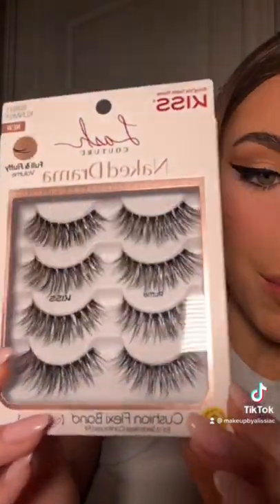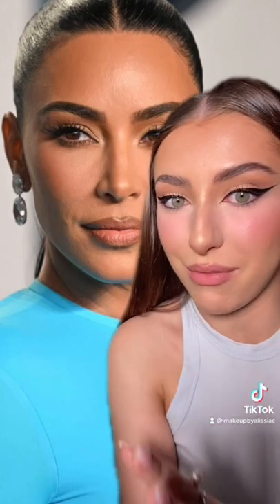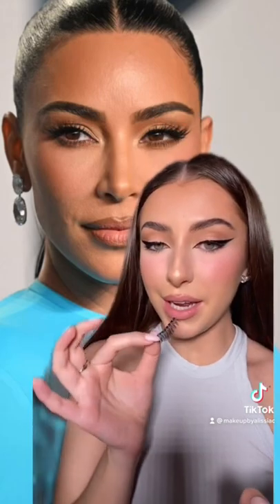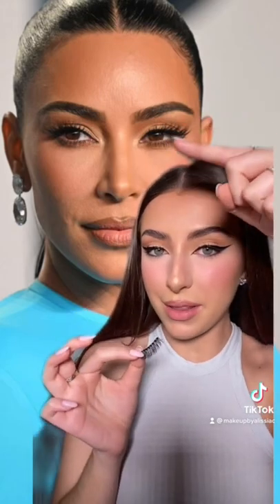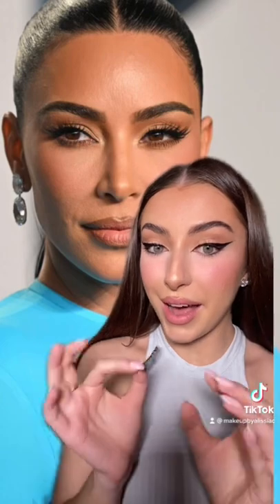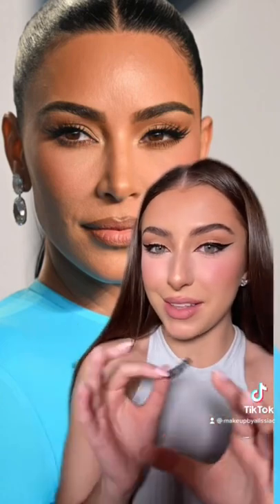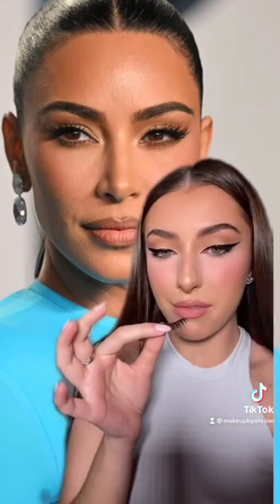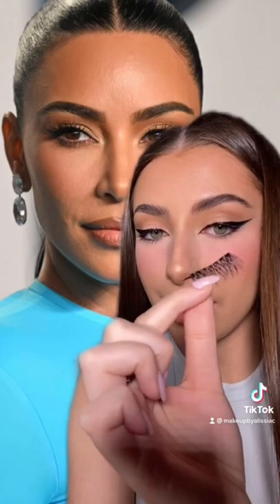Trying the $15 lashes makeup by Ariel used on Kim Kardashian!!!